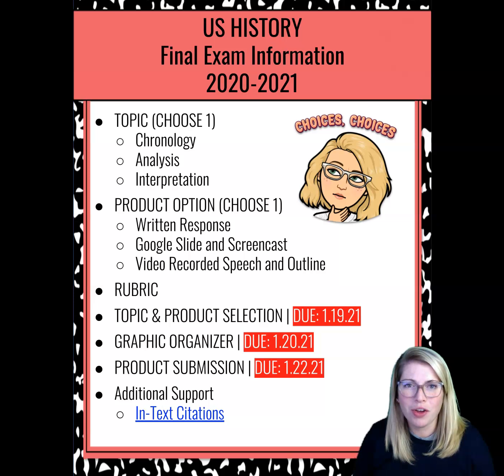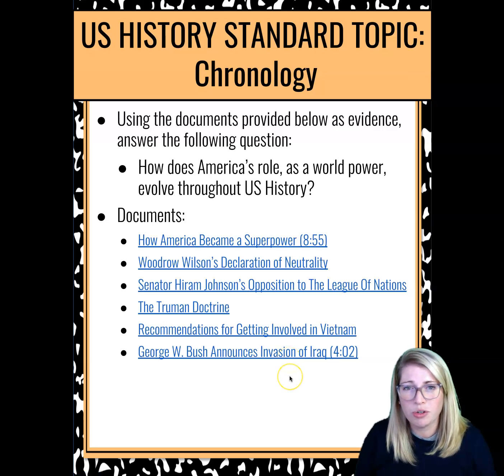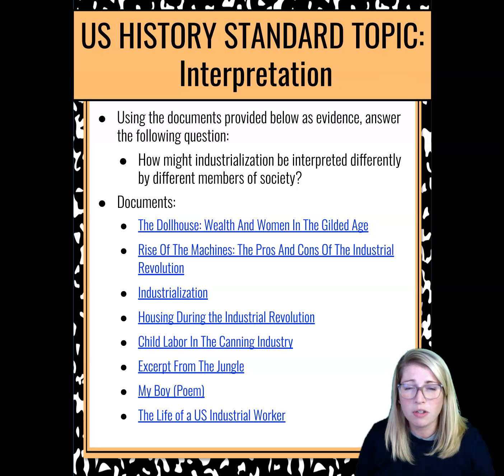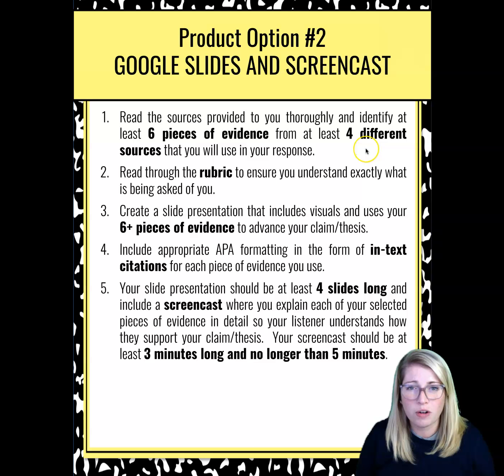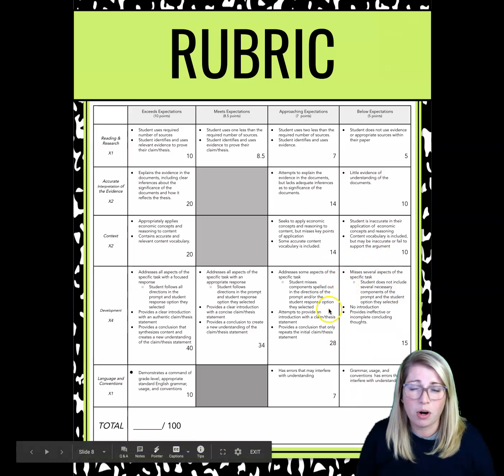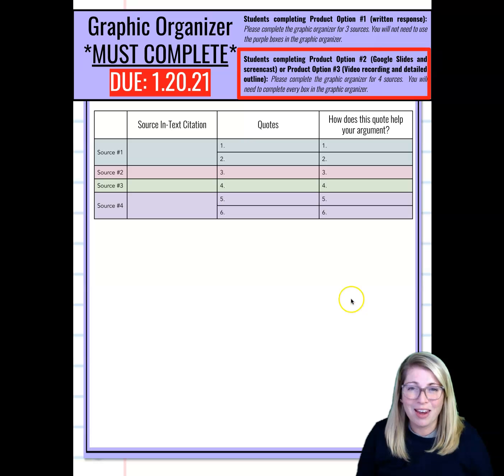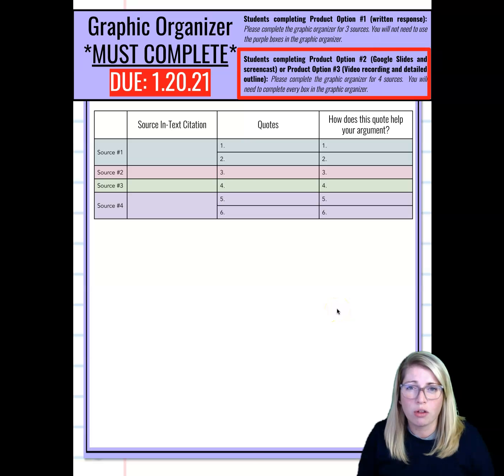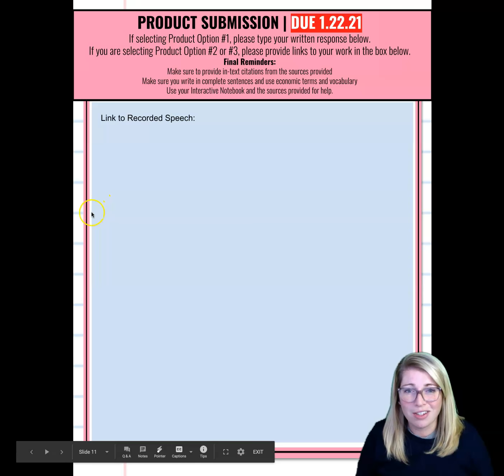US History Final Exam Directions